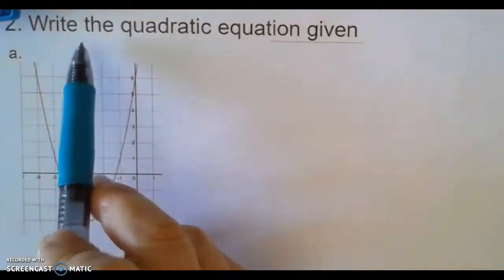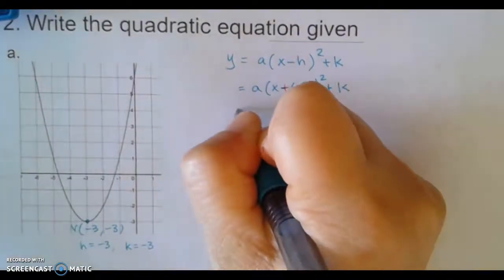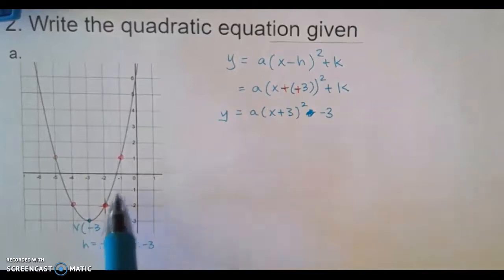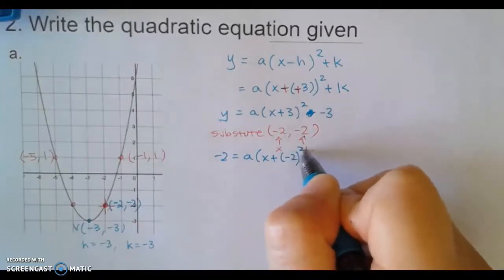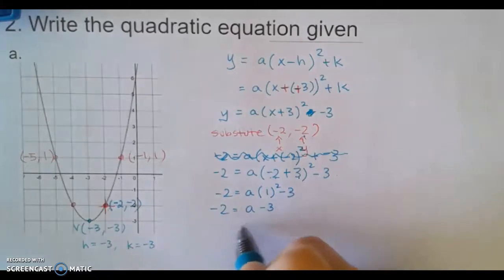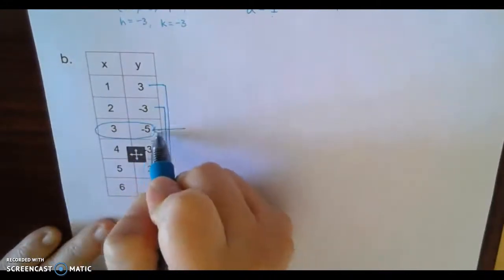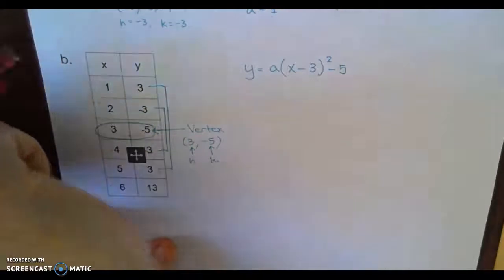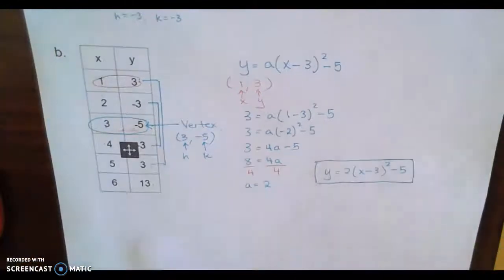IM2 Week 4 Lesson recording A